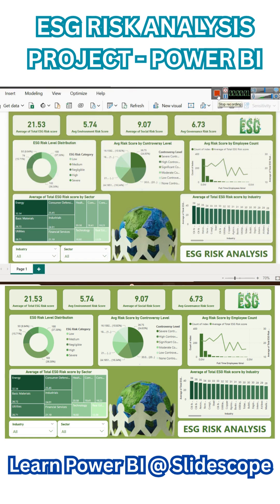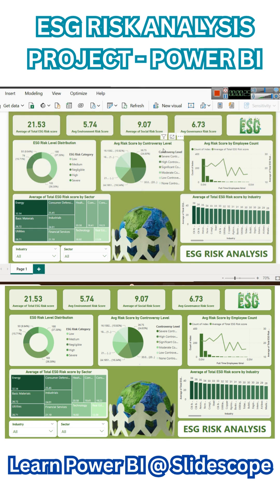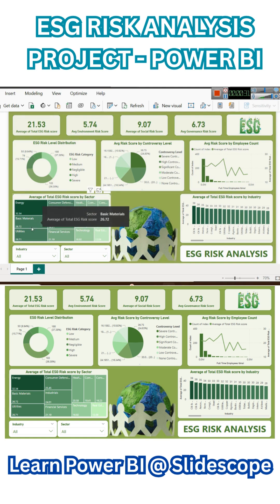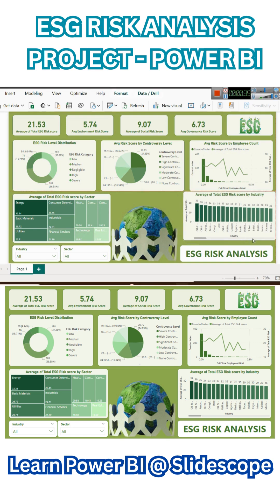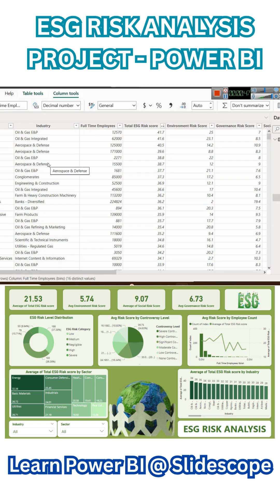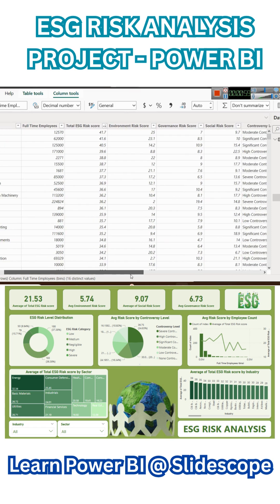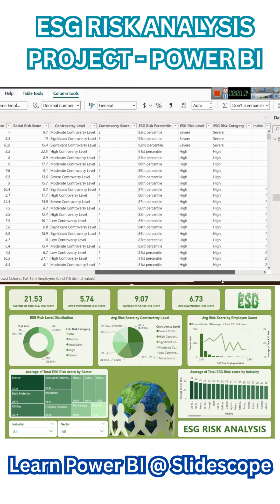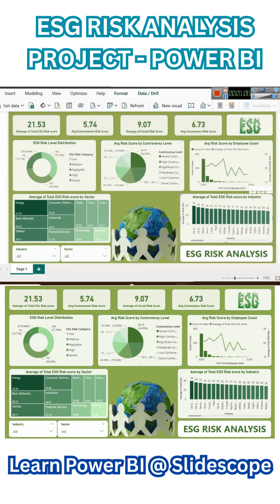ESG Risk Analysis Project - Power BI